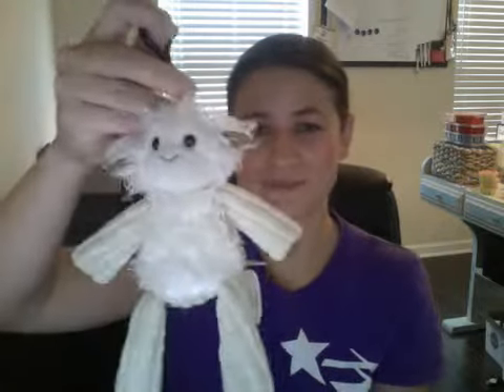How To with Scentsy, Part 2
Some of my favorite Scentsy products that I use everyday